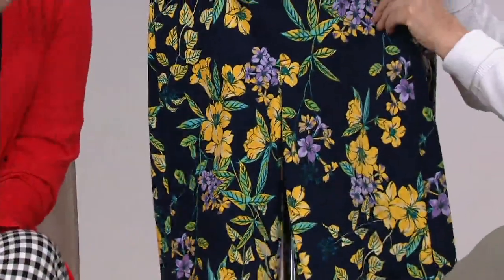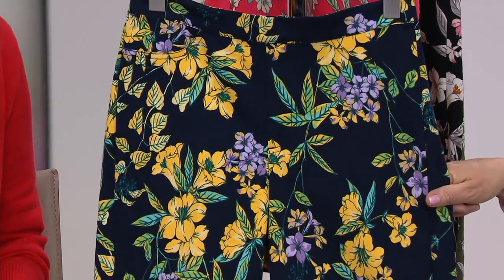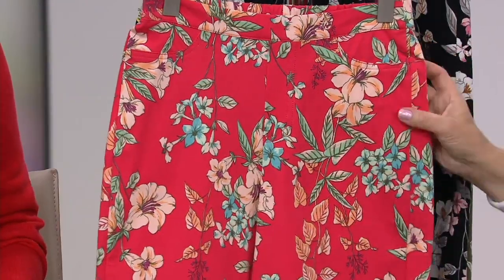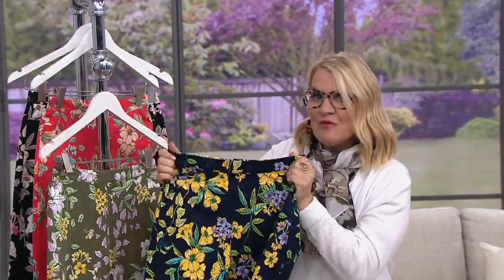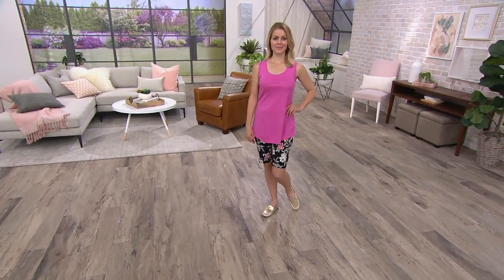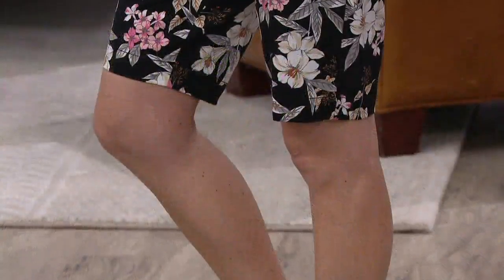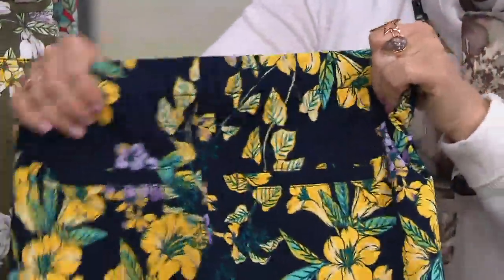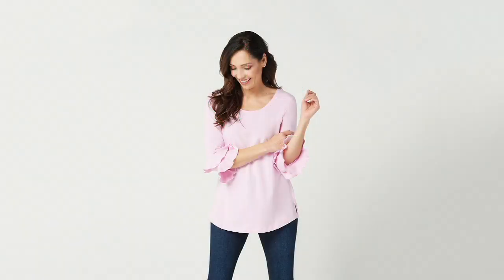Isaac Mizrahi Live! 24/7 Stretch Tropical Floral Bermuda Shorts on QVC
Isaac Mizrahi Live! 24/7 Stretch Tropical Floral Bermuda Shorts